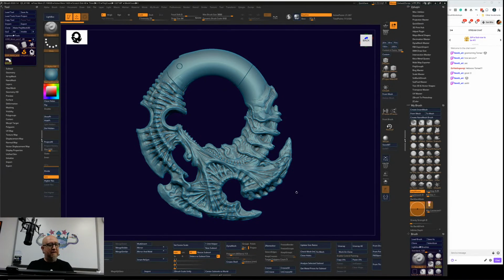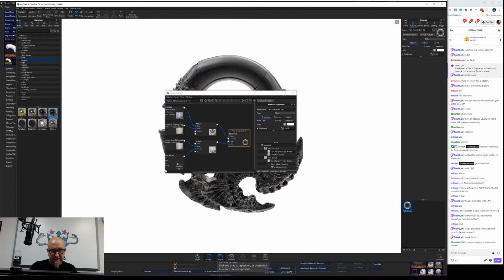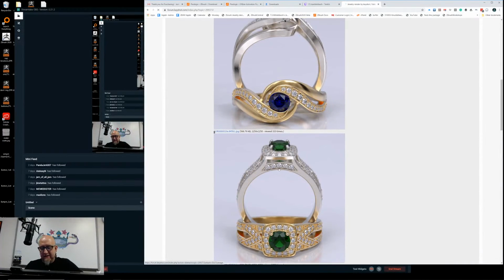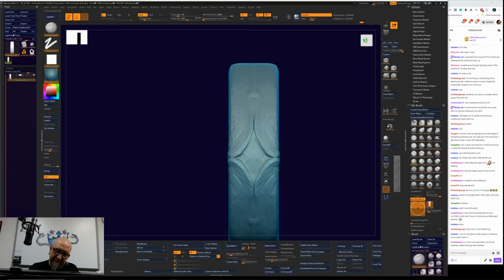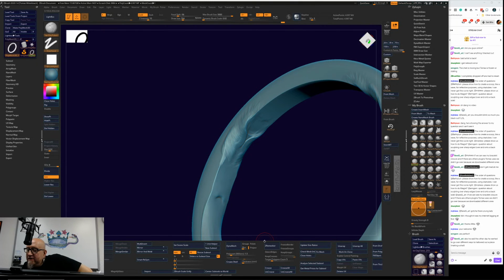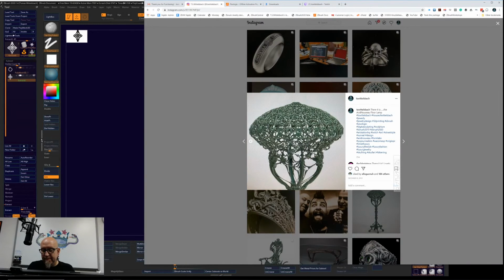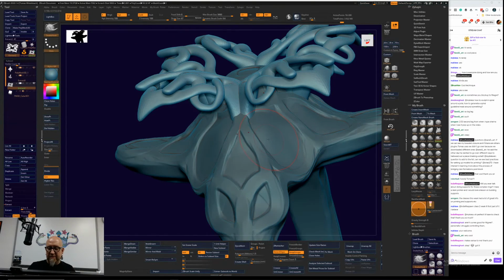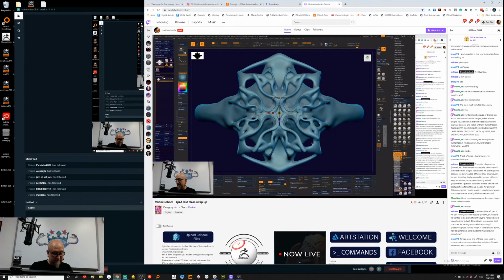Tomas Wittelsbach Live Stream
The design process for creating jewelry and sculpts and how to get them ready for printing.